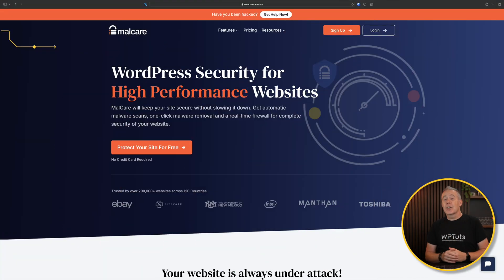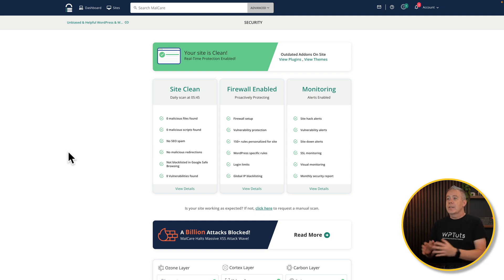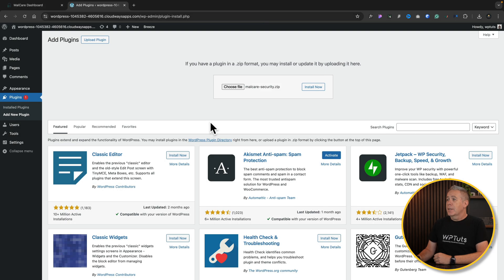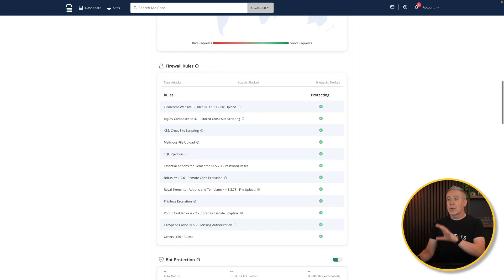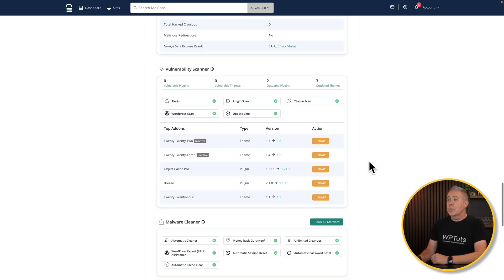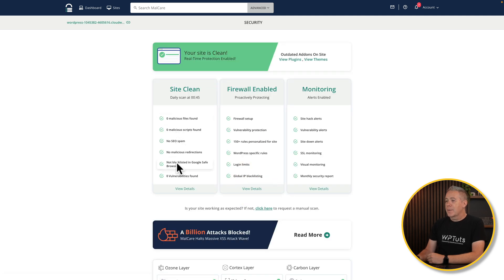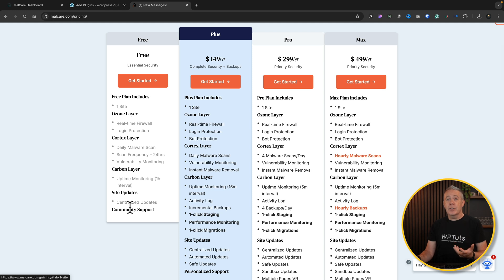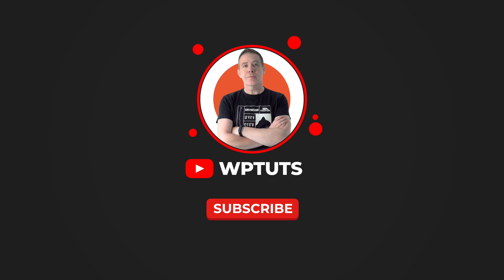Easily Remove Malware & Secure Your WordPress Site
In this video, I discuss the alarming statistic that over 400,000 websites are hacked every month and share a personal experience with the Bricks vulnerability.

I also explore how Malcare, a robust security tool, helped identify and fix issues on my Blueprint sites.

What You'll Learn:
- Overview of Malcare's free and premium features
- Step-by-step guide to setting up Malcare on your website
- Detailed walkthrough of Malcare's dashboard and key features
- How to scan, detect, and clean malware from your site
- Comparison of free vs. paid plans and what each offers

Key Features of Malcare:
- Malware Scanners & Removal
- WordPress Firewall
- Bot Protection
- Activity Log
- Vulnerability Scanner
- WordPress Backups
- Atomic Security

Why Malcare?
With over 12 years in the business and protection of over 400,000 websites, Malcare is a trusted name in website security. Whether you opt for the free or premium plan, Malcare offers essential tools to keep your site safe.